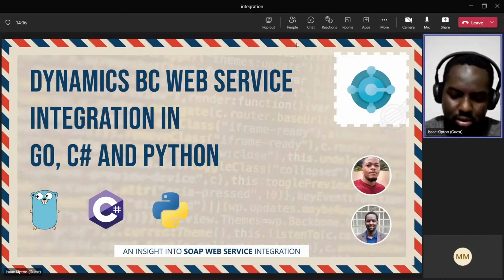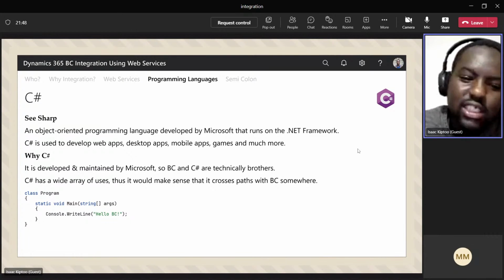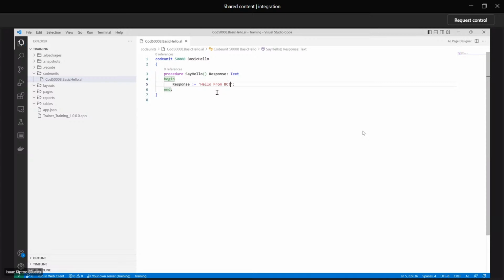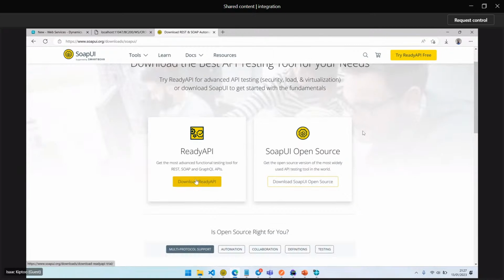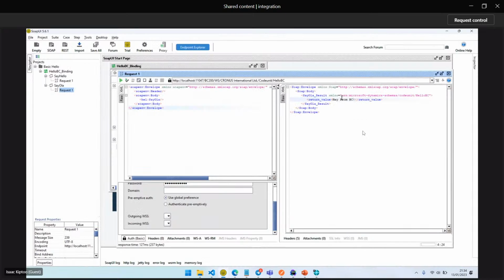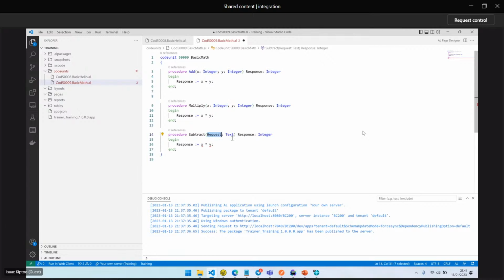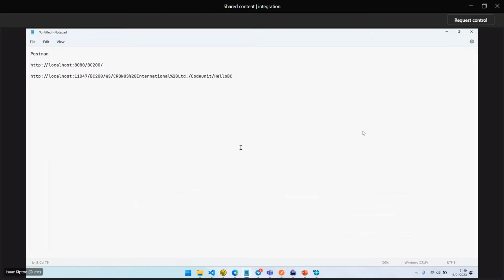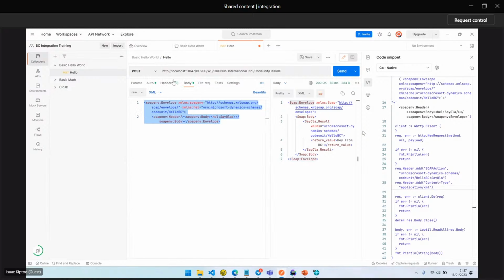An introduction of how to integrate business central with C#, Python & Go using Web Services.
In this livestream we will introduce how to  read and write data in business central using web service integration with C#, Python and Go.